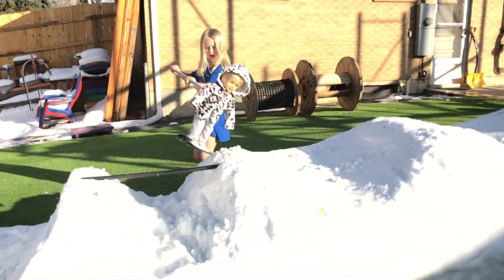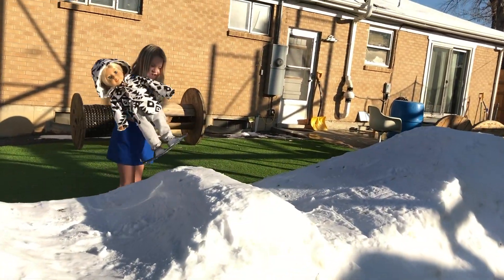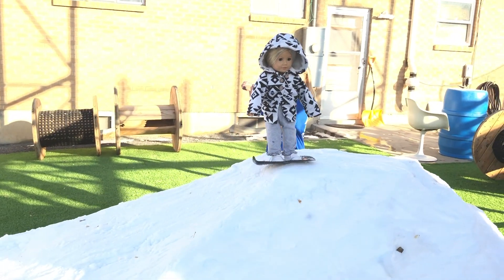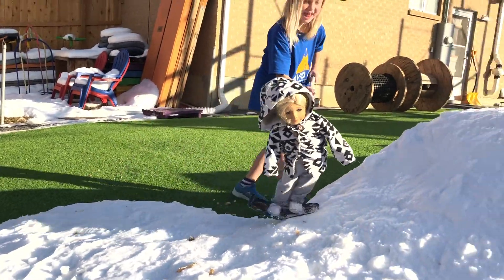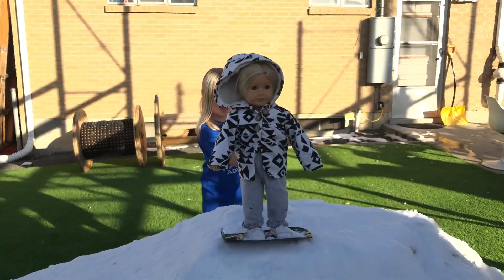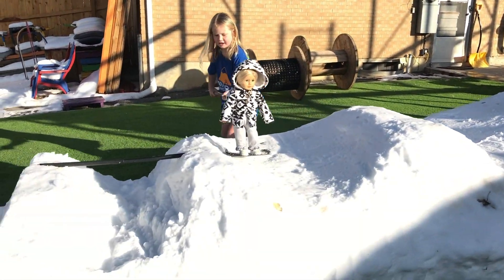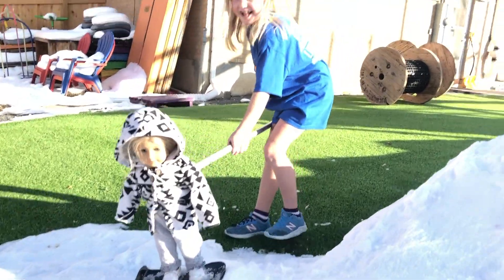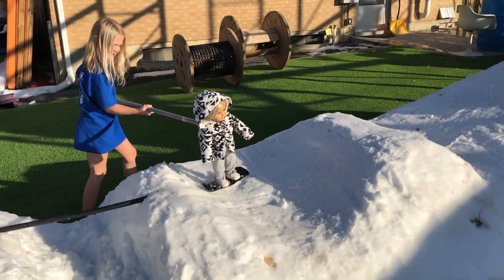when she's Snowboarding in the Backyard with Izzy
We built a Snowboard Park for Izz!!!,  Lylah made a snowboard for Izzy to use and she hit the slopes.  In these 3 runs Lylah has Izzy do some Awesome tricks on the slopestyle course.
FANMAIL!!! Send to ...